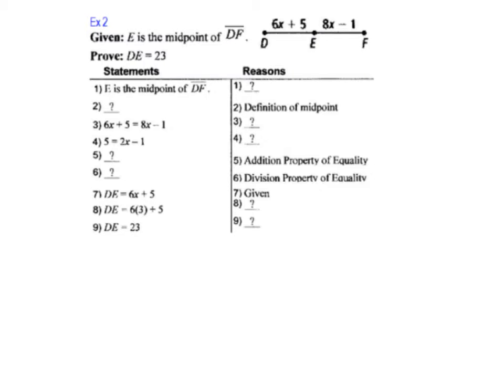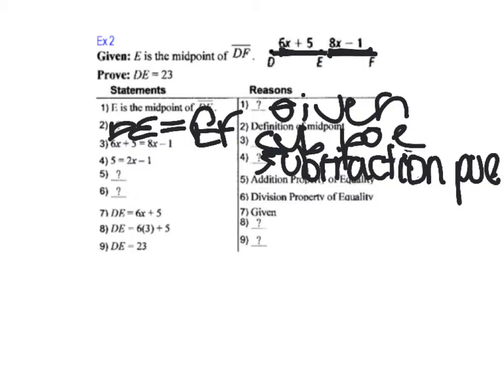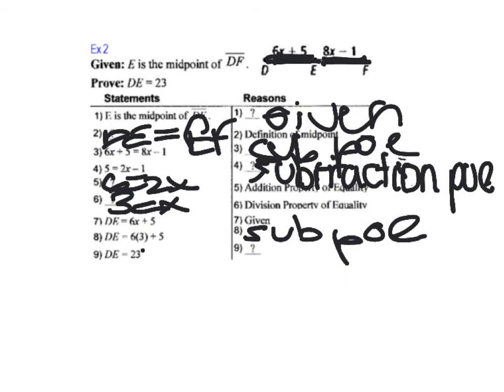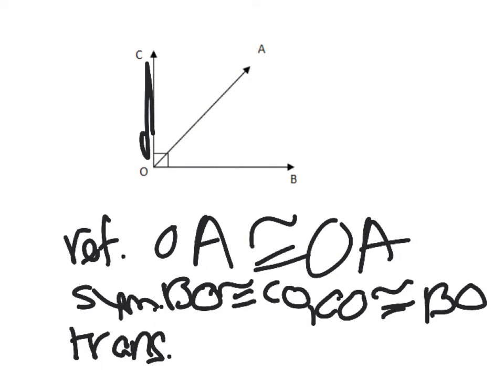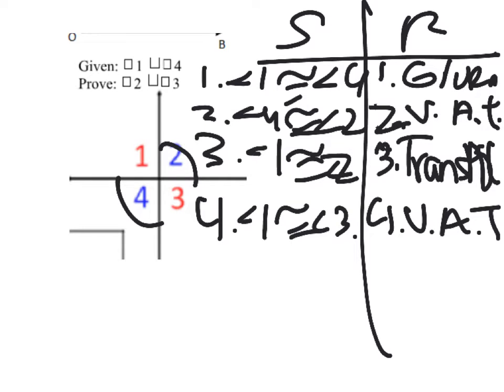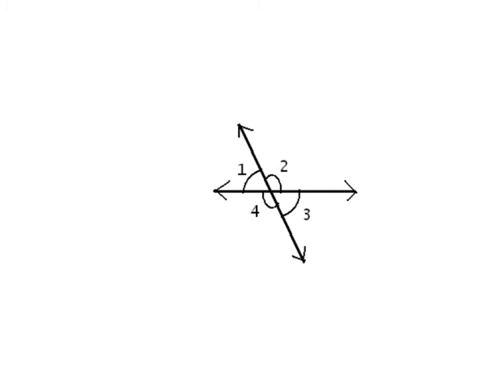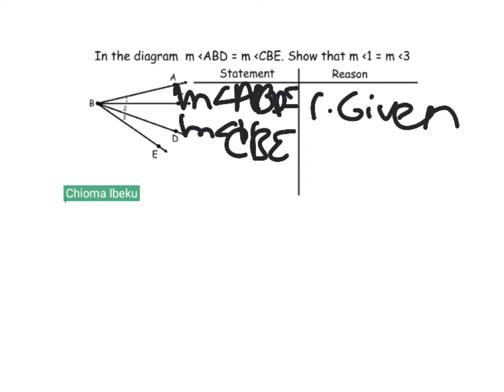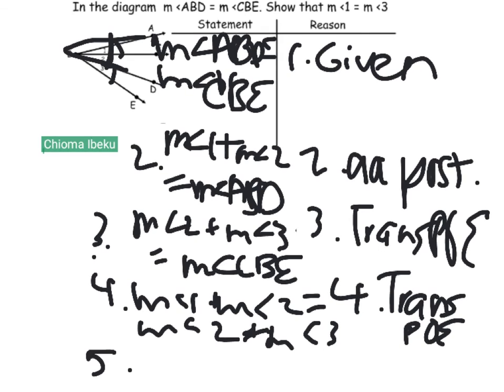2.4 Geometric Proofs